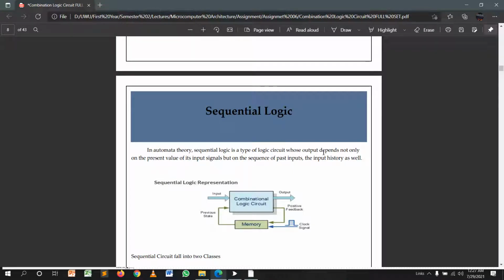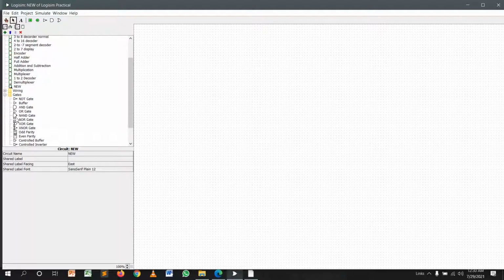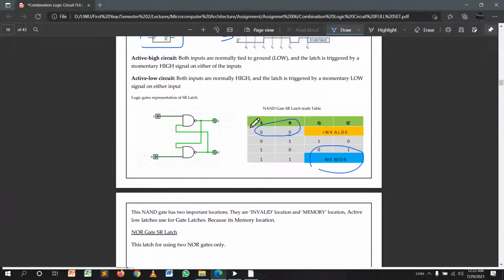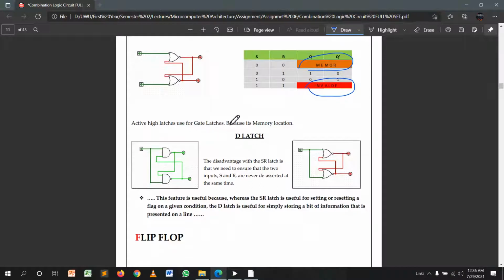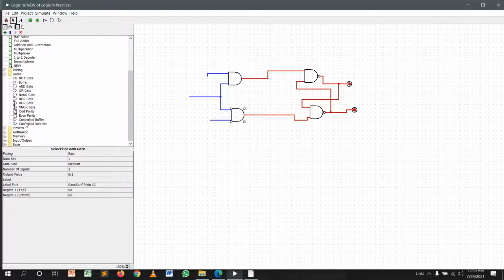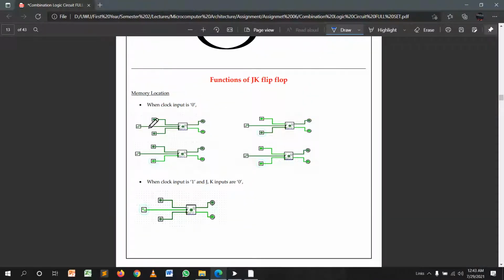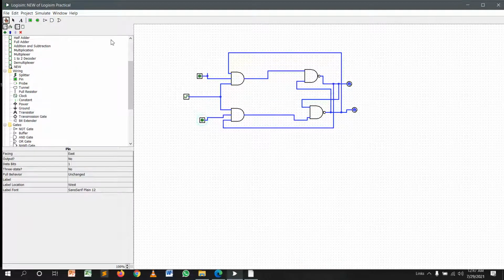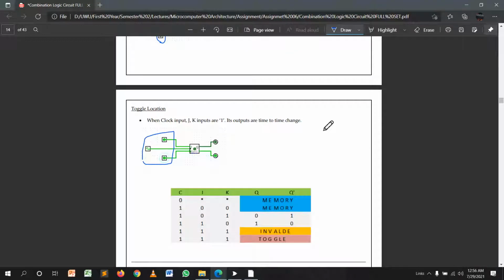Sequencial Logic Circuit